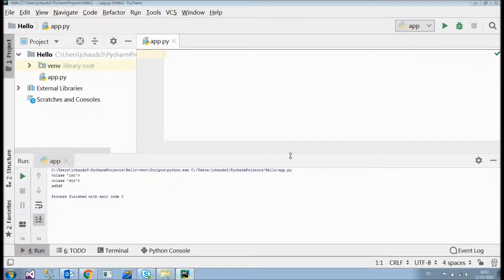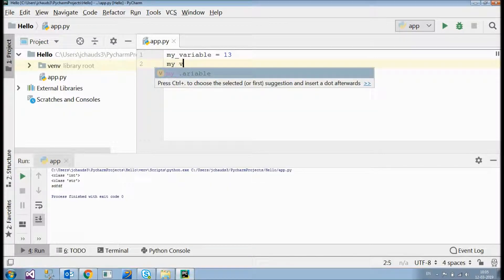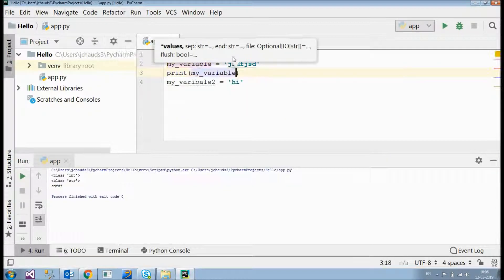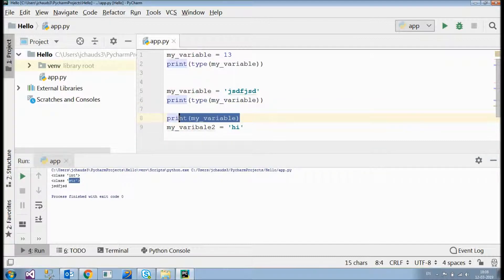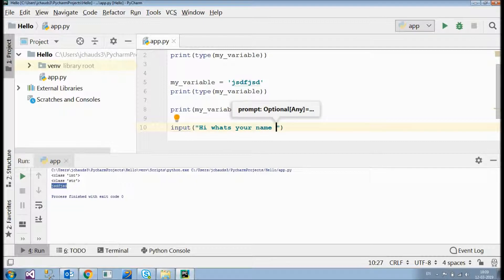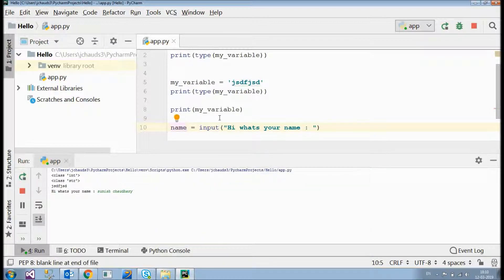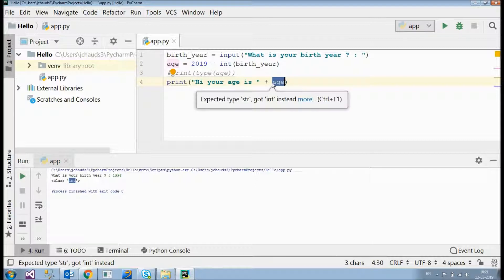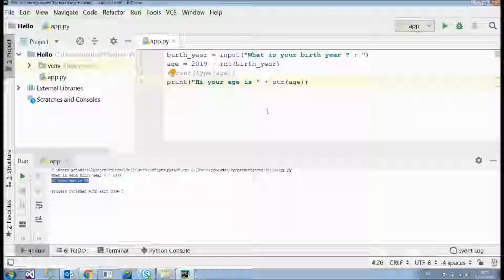Variables basics, type() to check datatype of variables, input()method - Python tutorial | Team MAST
Video covers up the basics of variables, how to check datatype of variables using type( ) function, covering up the use-cases of type( ) function. Also explained the input( ) function in detail. Further I have explained how to convert from one datatype to another.
int( ) method to convert from string to integer.
str( ) method to convert from integer to string.
At the end of video I share an example to test what all stuff we discussed in the video.